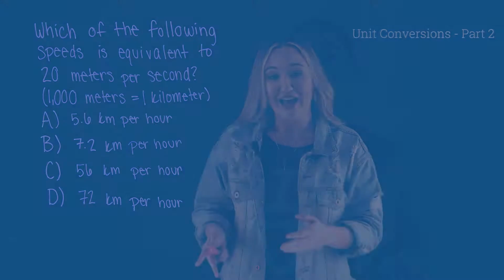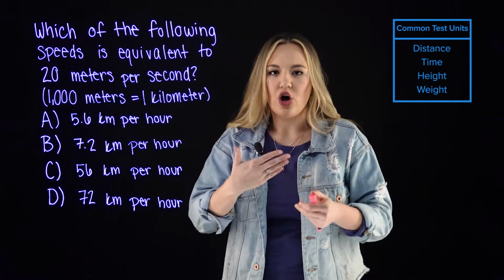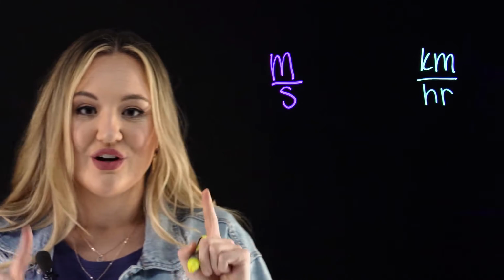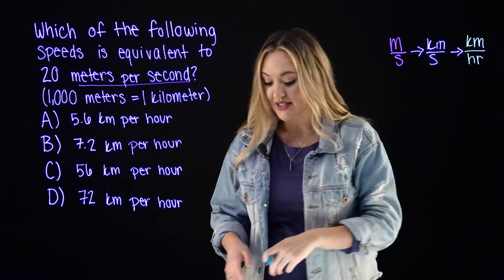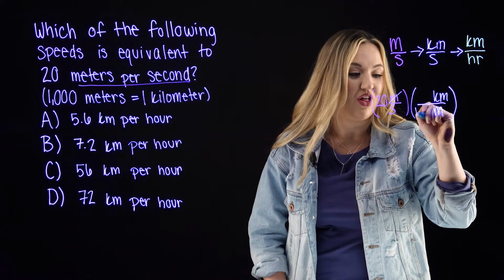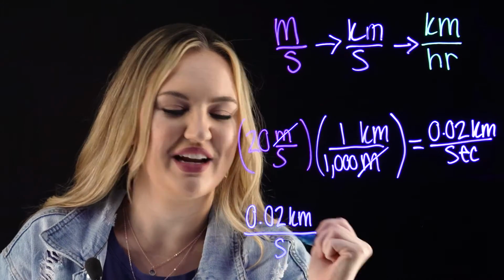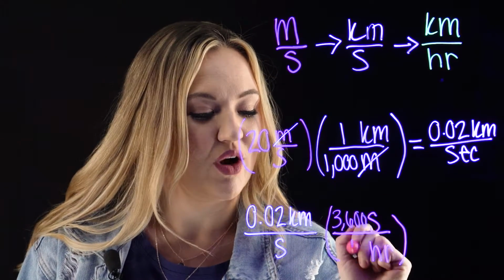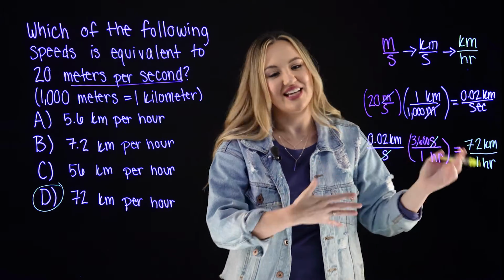Let's Talk Unit Conversions - Part 2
Unit Conversions can be tricky on both the SAT® and the ACT® tests. Understanding the basic steps means that you will be able to approach those types of questions on exam day with confidence.